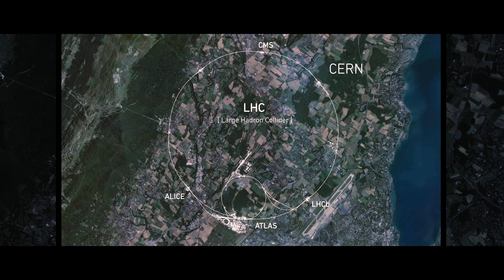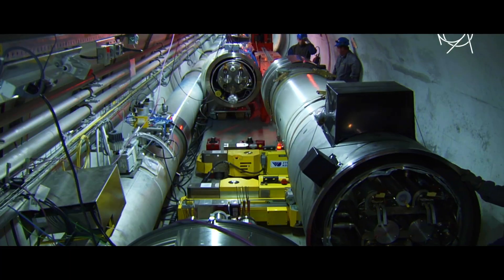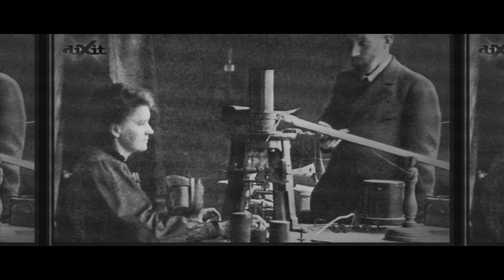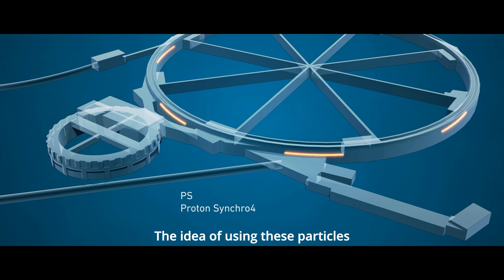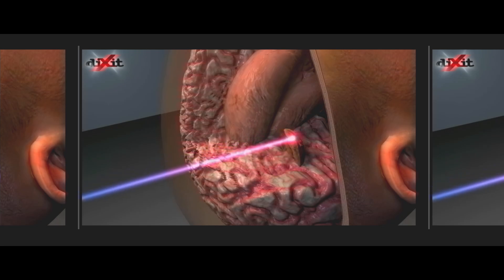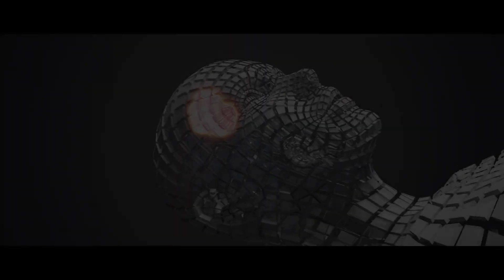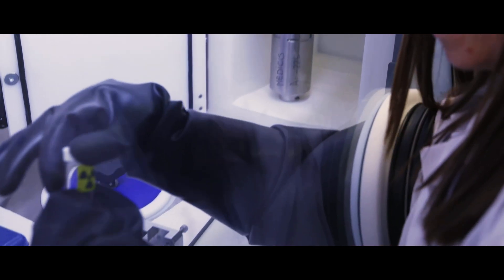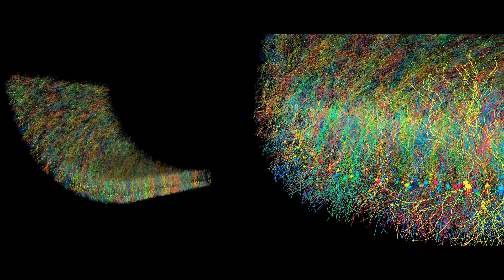From particle physics to medicine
Did you know that particle accelerators are also used to treat cancer?

That medical imaging has taken great leaps forwards thanks to the crystals and chips developed for particle physics And that CERN is home to a facility that develops isotopes for medical research? Ever since X-rays were discovered by Wilhelm Röntgen in 1895, physics and medicine have been closely intertwined. Medical imaging and cancer treatments have benefited from developments in particle physics over the years, and the innovations continue today, including in collaboration with CERN. As part of CERN’s 70th anniversary celebrations, doctors, biologists and physicists will walk you through how the collaboration between fundamental physics and medicine is leading to innovative treatment methods and diagnostic techniques. One special patient – a researcher, writer and populariser of science – will share with us his experience of being treated for cancer in one of the four European centres for hadron therapy.

Contributors
Director:
Gabrielle Pepin Fontaine De Bonnerive